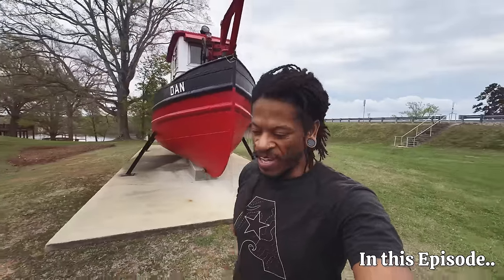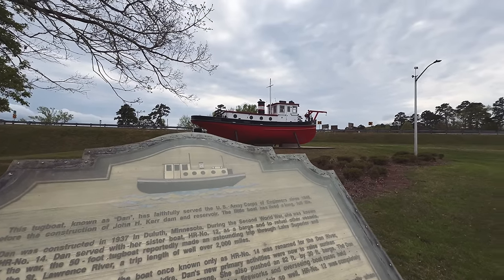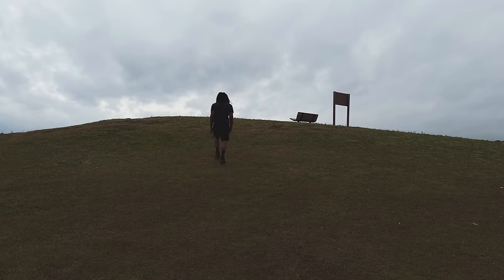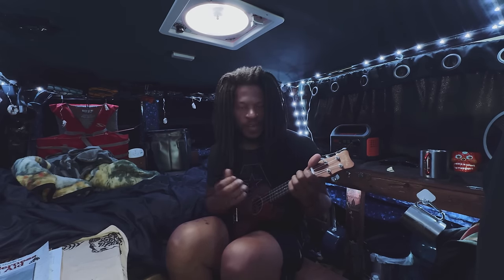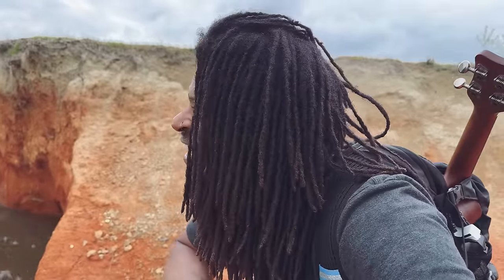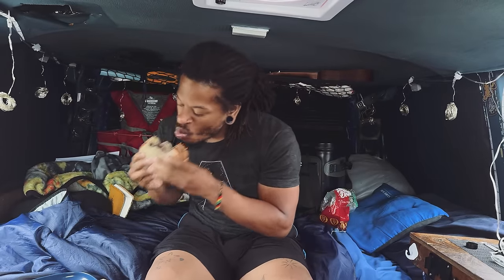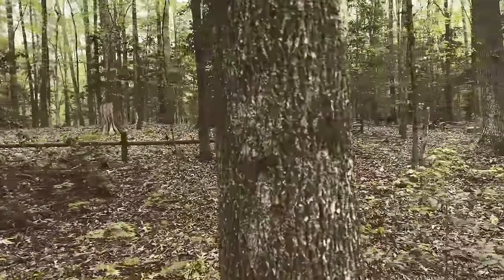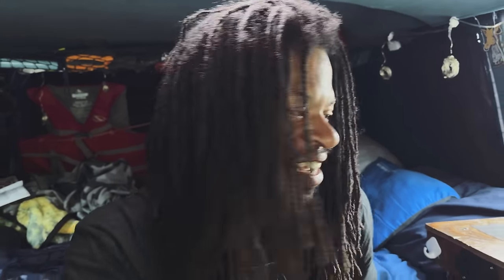I Out Did Myself On This One! +5th Largest Dam In USA.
In this van life video I go and explore the kerr lake dam which is the 5th largest dam in the USA. Then I go and explore some of the coastline finding a really cool peninsula. After all that exploring I go back to the Astro camper van and make a delicious portobello mushroom burger before going on a solo hike.

Amazon Wishlist